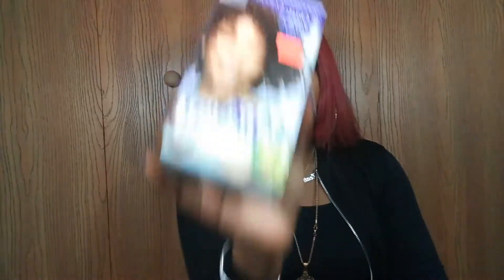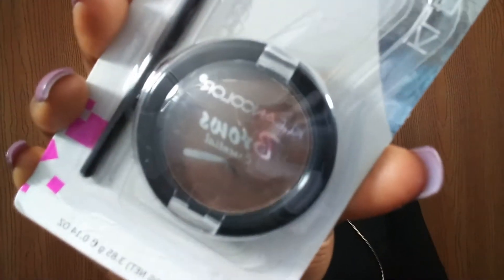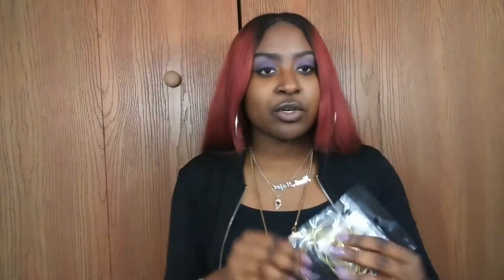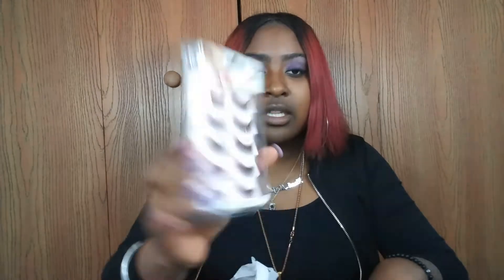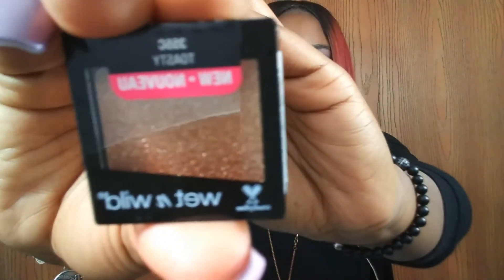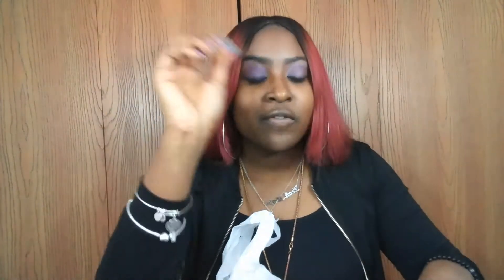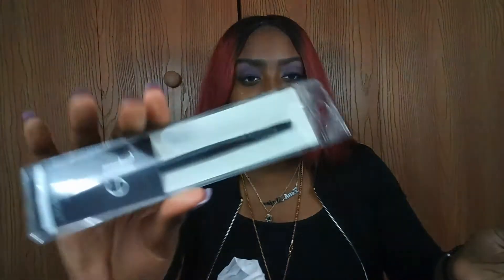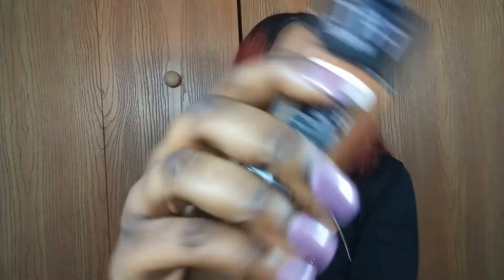COSMETIC HAUL 2018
Hello everyone I hope you enjoyed my COSMETIC HAUL 2018 video! Love you ! Sorry i missed friday and saturday. i will make up for it !!! also thank you for 300 subbies!

Upload Schedule: Monday, Wednesday, Friday, Saturday